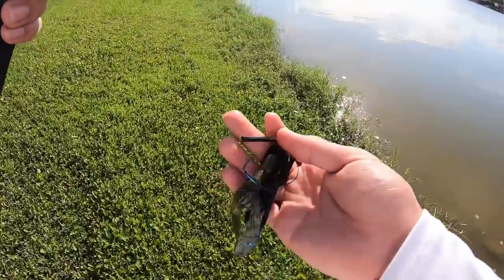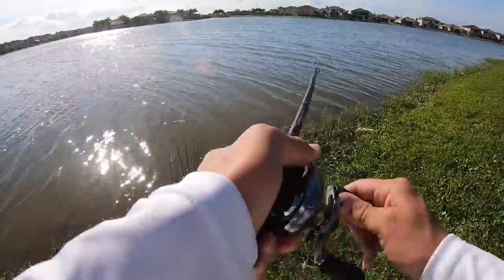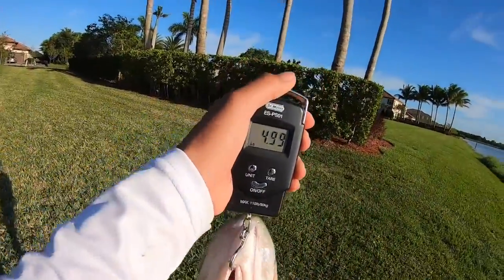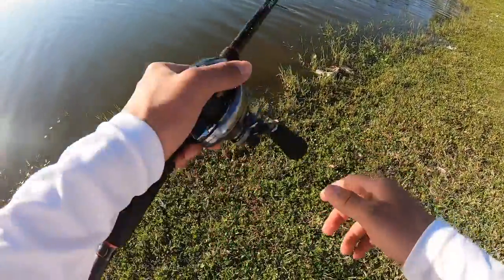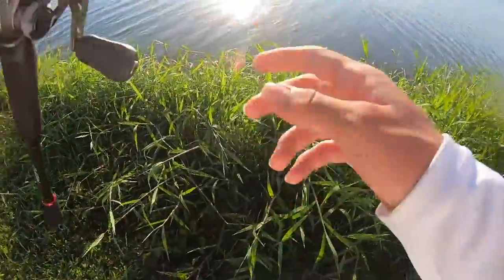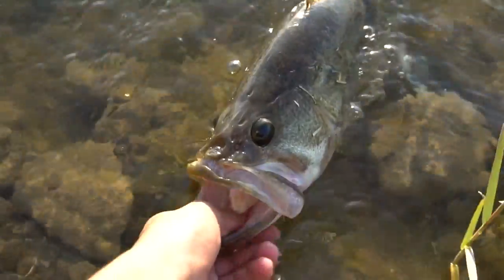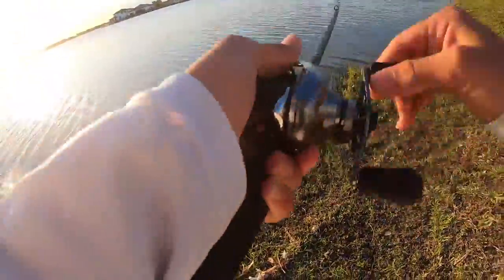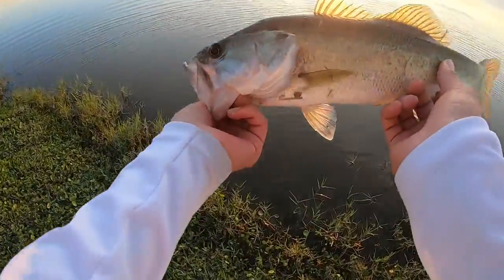Fishing Skill- Flipping jigs for BIG bass!!! 17 POUND BAG!